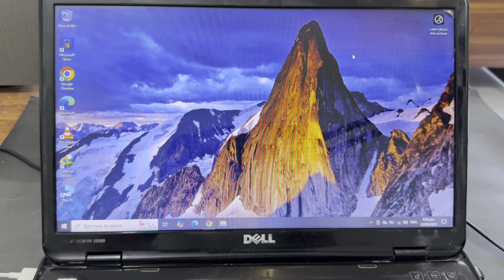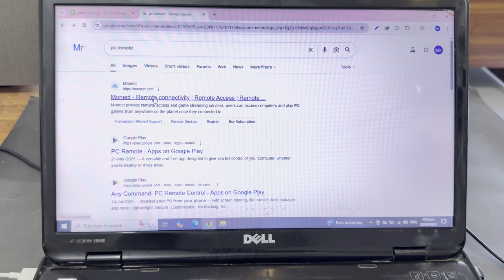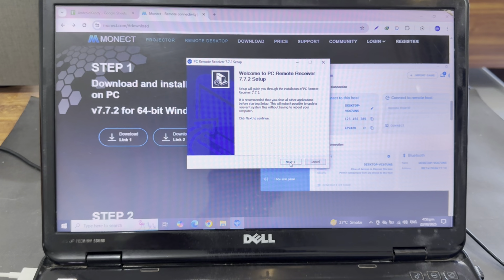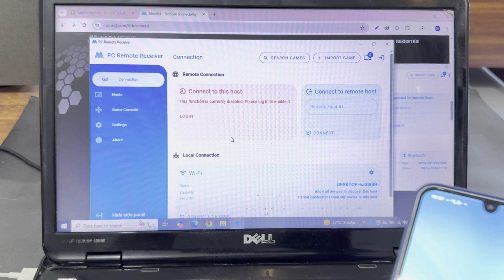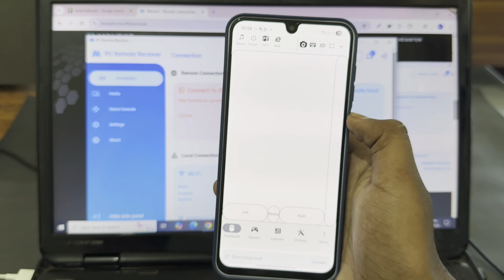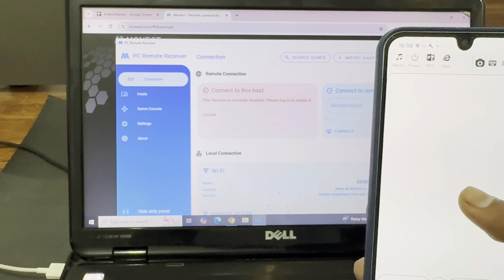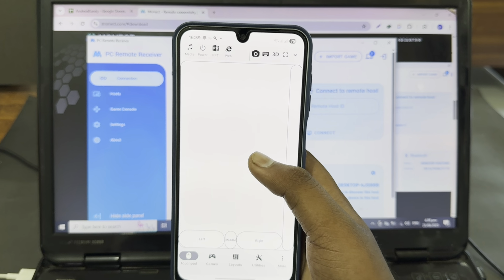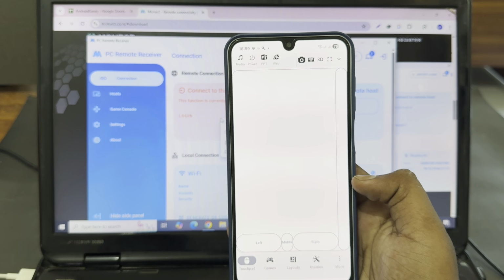How to Use Your Phone as a Wireless Mouse for Windows PC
Video Description
Ever lost your mouse right when you need it, or just want to control your Windows PC from your couch? Good news: you can easily use your Android or iPhone as a wireless mouse, keyboard, and even a touchpad for your computer!

In this video, I'll show you the best free apps and methods to turn your smartphone into a powerful remote control for your Windows laptop or desktop. No cables required—just your phone and Wi-Fi!

Apps & Methods We Cover:

Unified Remote (Free): One of the most popular and feature-rich options. It turns your phone into a mouse, keyboard, media controller, and can even launch applications.

Remote Mouse (Free): A sleek and simple app designed specifically to function as a mouse and keyboard.

Chrome Remote Desktop (Free): Google's own solution for full remote access, which includes mouse control.

How it Works:

Install a small server program on your Windows PC (it's quick and safe).

Install the corresponding app on your phone.

Make sure both devices are on the same Wi-Fi network.

Connect and start controlling your PC instantly!

This is a perfect solution for presentations, media centers, or just as a handy backup.

Links to Apps:

Unified Remote: [Link to Play Store/App Store]

Remote Mouse: [Link to Play Store/App Store]

Chrome Remote Desktop: [Link to Play Store/App Store]